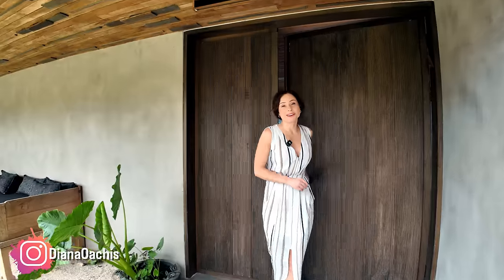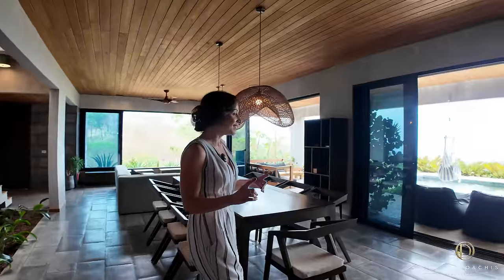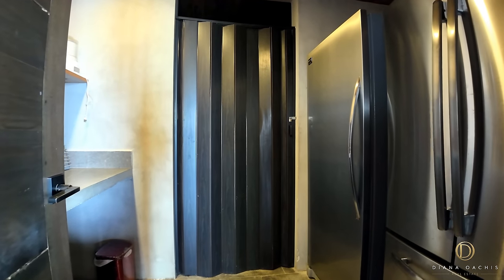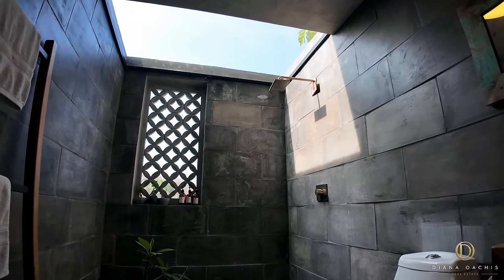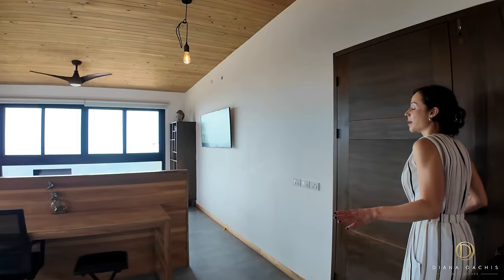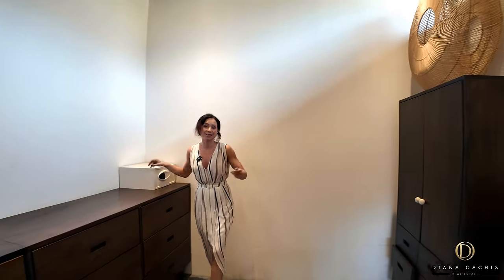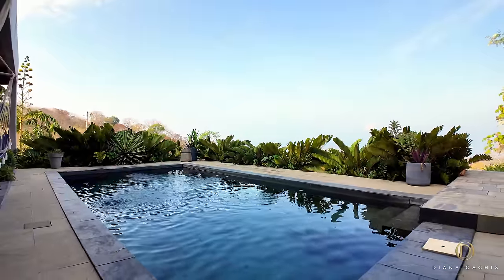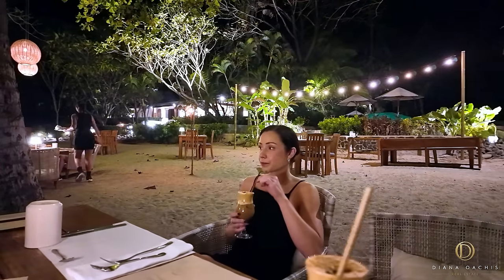Inside A Luxury Airbnb Villa In Costa Rica With OCEAN VIEWS!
Tour Villa Shefa with me, a luxury Airbnb villa in Costa Rica with insane ocean views! You can find Villa Shefa atop the mountains of Santa Teresa, a charming beach town along the Pacific coast.

Chapters:
00:00 Intro
00:37 Amenities
01:57 Main Floor
02:50 Kitchen
04:30 Dining Room
05:06 Living Room
07:10 Second Floor
08:35 Master Suite
10:26 Outdoor Space
12:52 Recommendations
13:48 Outro

Inside A $5.5 MILLION Toronto CUSTOM Home Once As A Party Venue By LEBRON JAMES, DR.DRE, & DRAKE